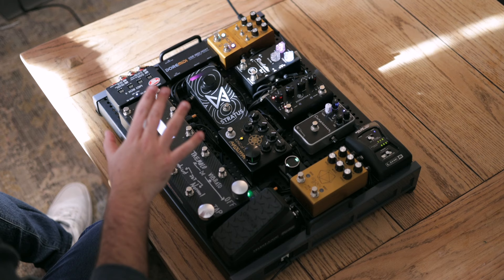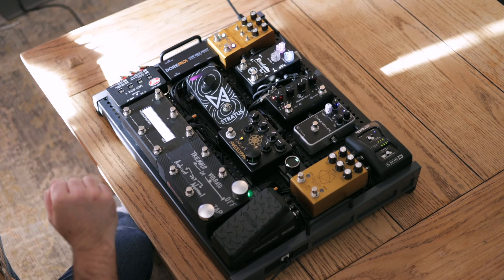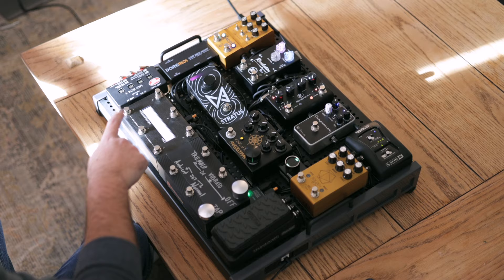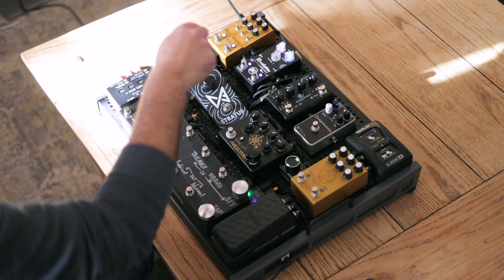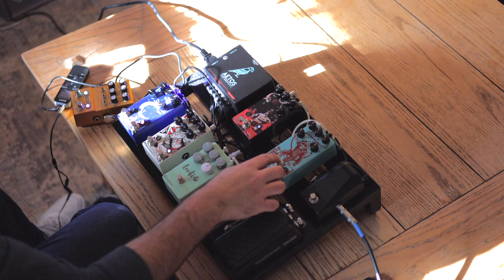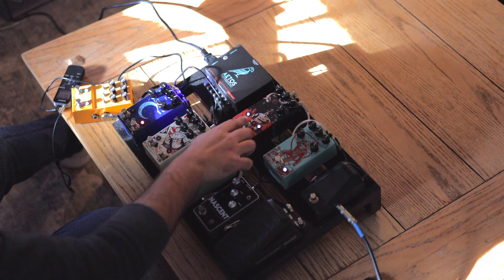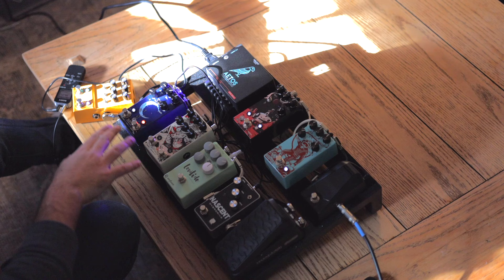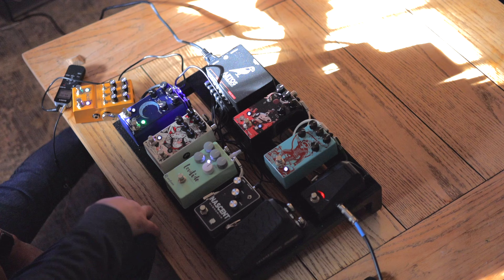2024 Worship Pedalboard Rundown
My Current Gear:

Guitar
* Squire Paranormal Offset Telecaster
* Callahan Bridge
* Obsidian Wire Solderless Wiring Harness
* Auto locking Strap
* Elixer Strings

Pedalboard/Power
* Temple Audio Trio 21 GM
* Temple Audio Road Case
* Temble Audio DI Pro (Stereo)
* Fender Engine Room LVL 12
* Solderless Patch Cables

MIDI
* CME WIDI Jack
* CME WIDI Uhost
* Ernie Ball Flat Ribbon Stereo Patch Cable
* Rockboard Midi cables

Pedals
* Line 6 G30
* Keely Compressor Plus
* Dunlop DVP4
* TBD
* Rock Stock Nano Tuner
* Jackson Audio Golden Boy
* Walrus Audio ACS1

Camera/Audio Recording
* ULANZI Wireless Lav Mics
* Canon R6
* Lens: RF 50mm 1.8
* Phone Clamp
* Sony ICD-PX470 Stereo Digital Voice Recorder

Chapters:
Intro 00:00 - 02:09
Line 6 G30 Wireless 02:09 - 02:50
Compressor 02:50 - 03:44
Volume & Tuner 03:44 - 04:18
Overdrives/Boost 04:18 - 06:08
Chaos Audio Stratus 06:08 - 07:38
Delay 07:38 - 08:30
Reverb 08:30 - 10:29
Amp Sim 10:29 - 10:53
Board 2 Bad Audio 10:53 - 12:33
House board 12:33 - 18:54